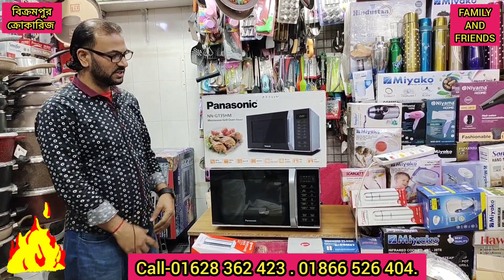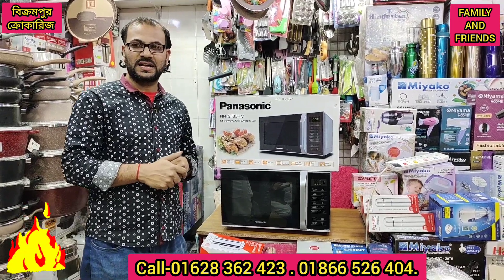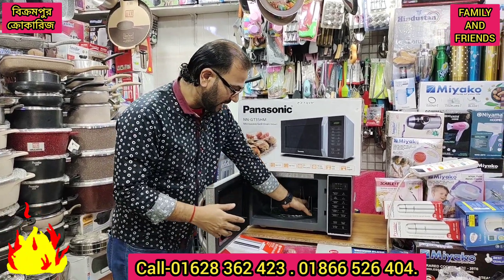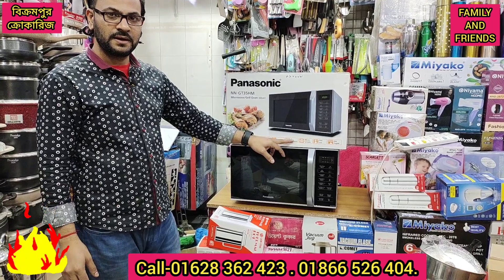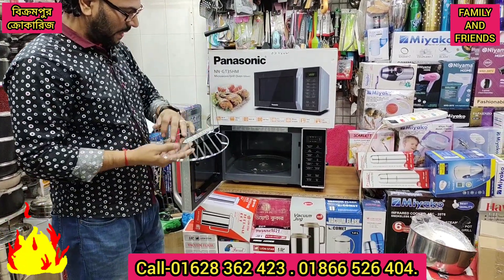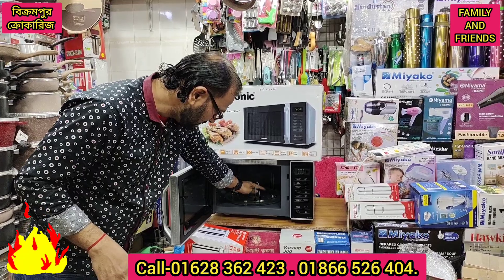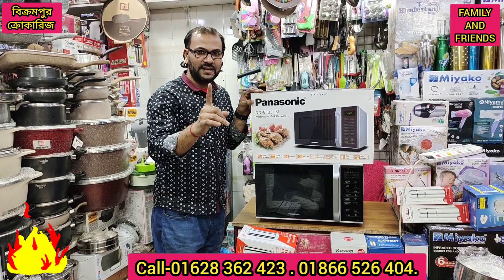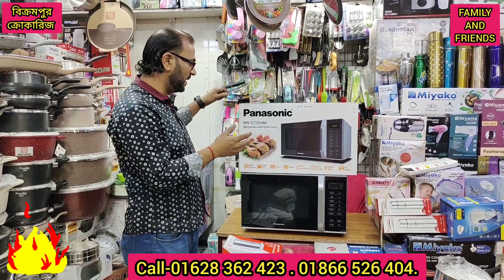2 in 1 panasonic বড় সাইজ ওভেনের দাম জানুন.গ্রিল/BBQ/পিজা সব খাবার এক ওভেনে.Panasonic oven price.